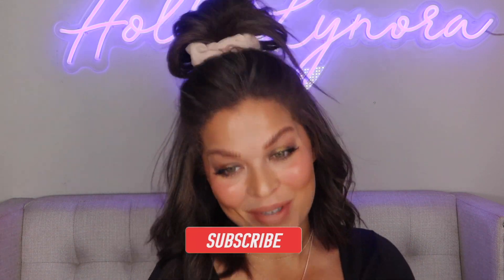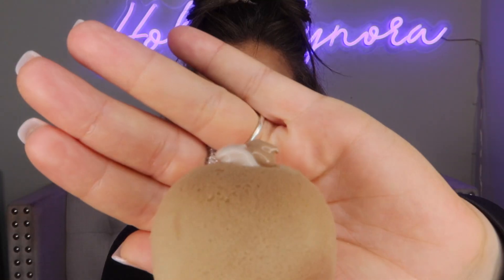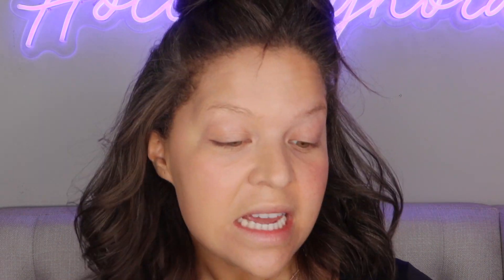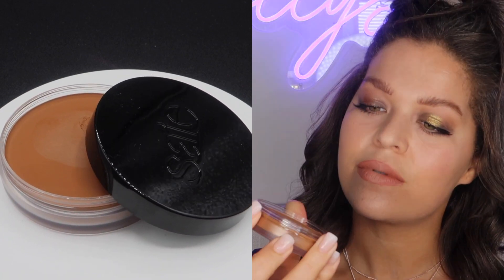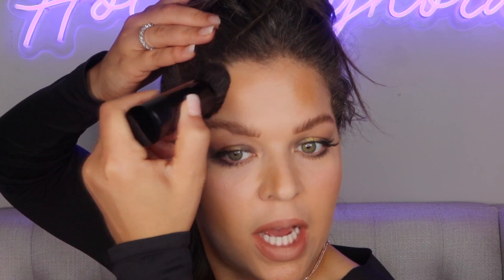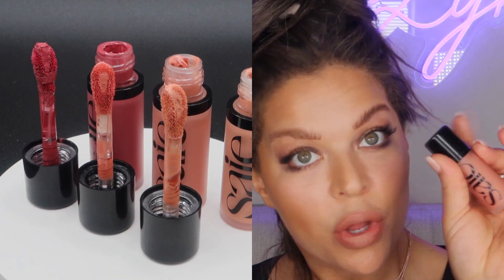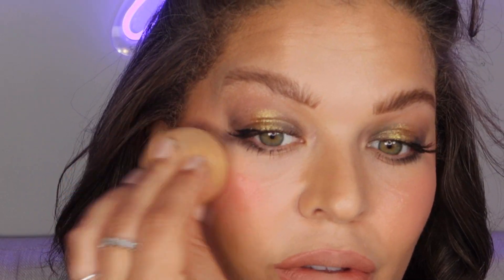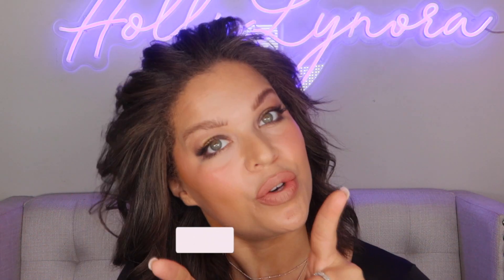✨SAIE PRODUCTS✨ full *base* of saie. Did they take the #1 spot for best summer brand 2021?!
DOSSIER FRAGRANCE
  HOLLY10 (no minimum)

Teamiblends!

Hey gorgeous! Today's video is a full BASE using saie products only.  In my opinion, this company really cracked their way to the top of the beauty world with their innovative DEW BLUSH!  I have purchased 3 shades😊. I love this natural glow and dewy look it gives me!  Saie has quickly made its way to the top of my makeup drawer for obvious reasons!  Their products are stunning and LAST ALL DAY!☀️